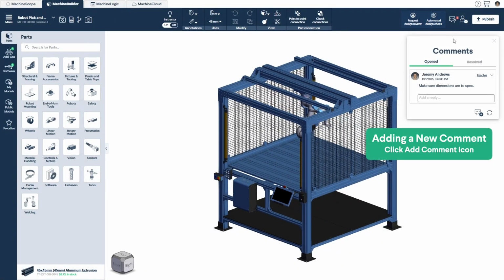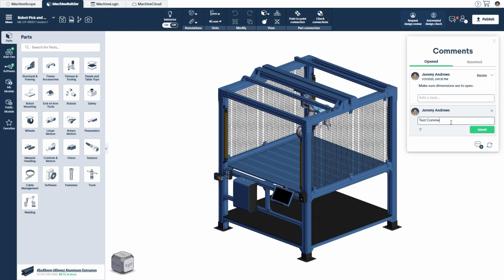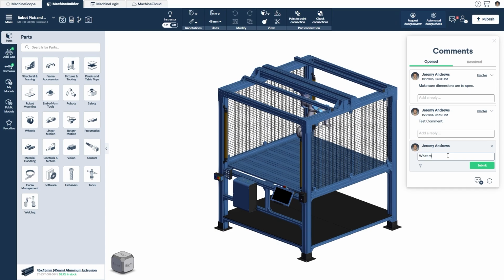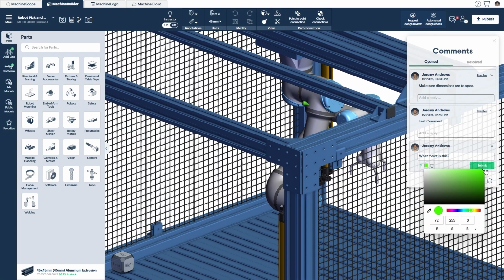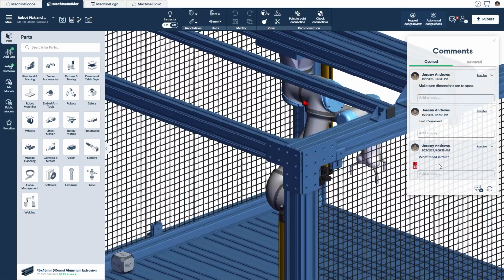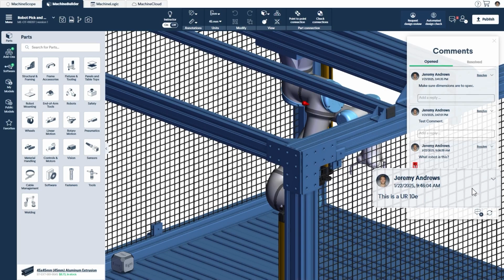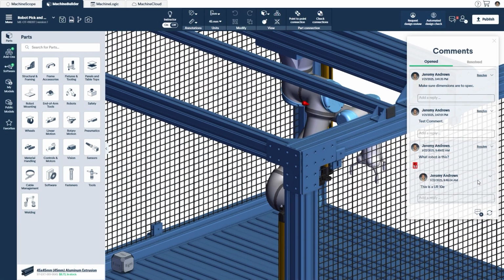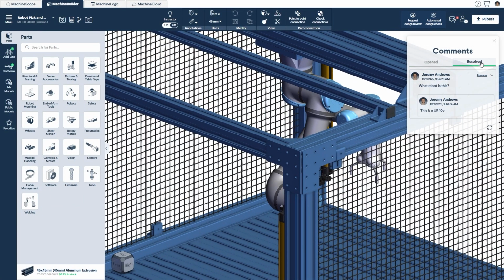MachineBuilder™ 101 | 2.3. — Commenting